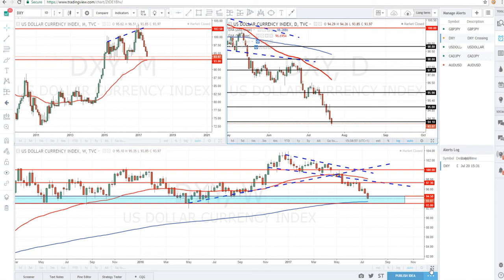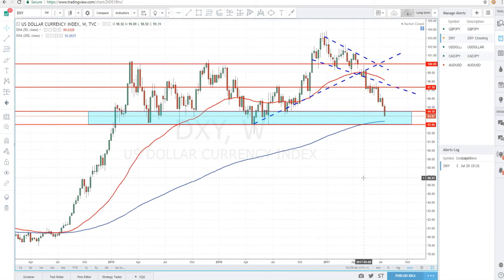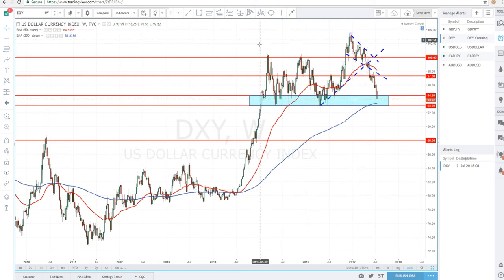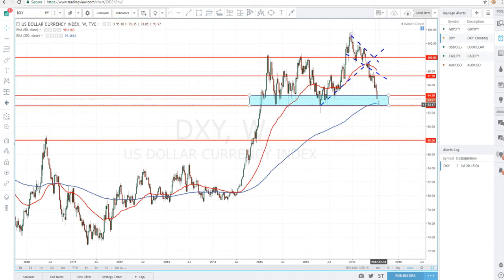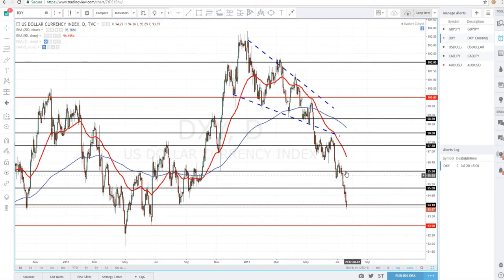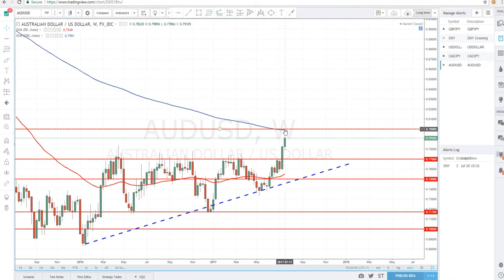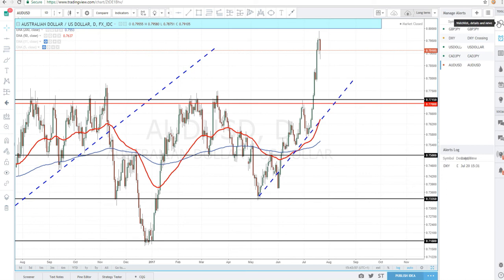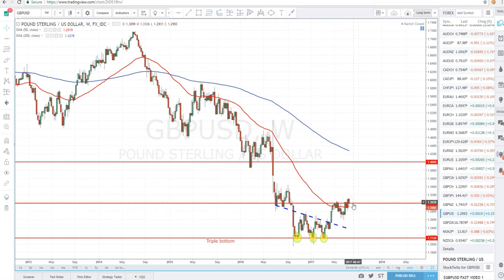AUDUSD GBPJPY Week 30 Weekly Review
In this weeks review, we recap over what i felt would happen with the DXY over the past week and how that affected the market.

Also included is GBPUSD and NZDUSD to show you how the weaker Dollar will affect other pairs.